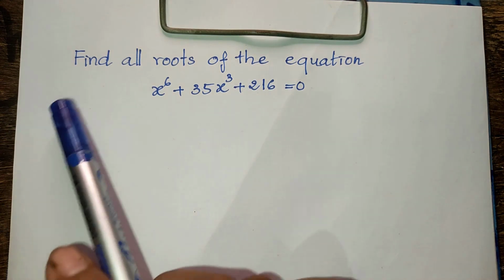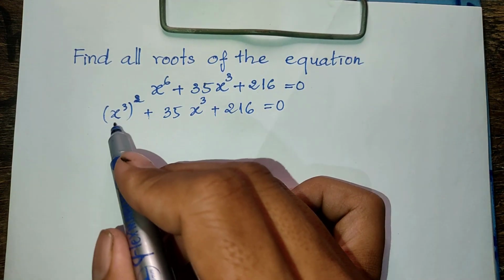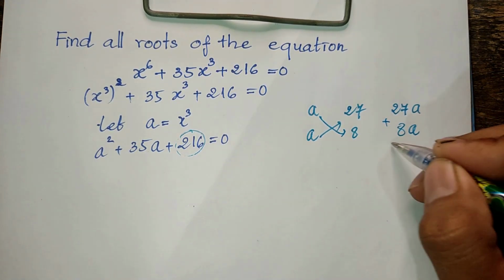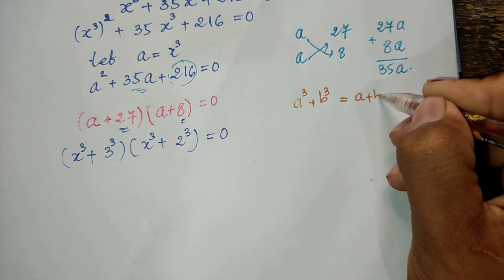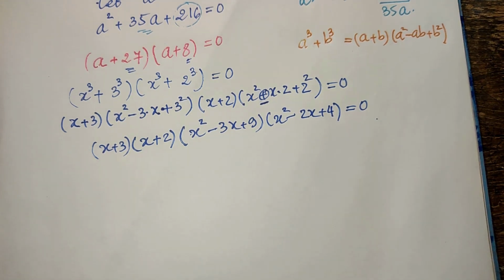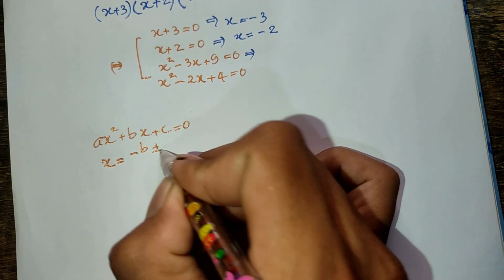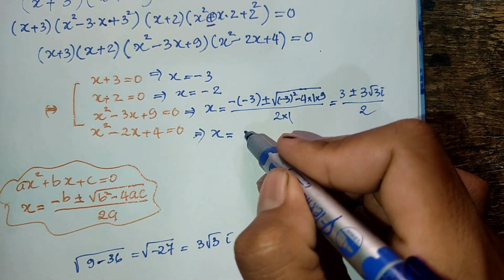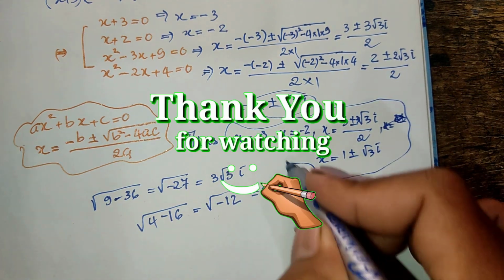How to solve the equation x^6+35x^3+216=0 | Math Olympiad Training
In this video, we'll be working on a math Olympiad problem! This problem is a nice trick and will help us practice our skills for the upcoming math Olympiad.